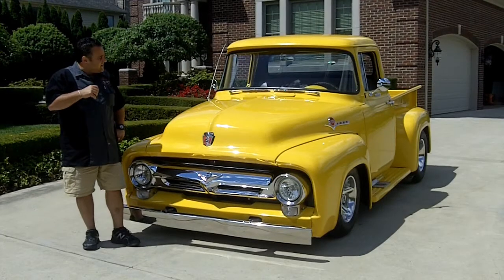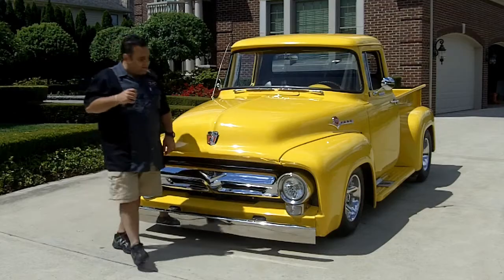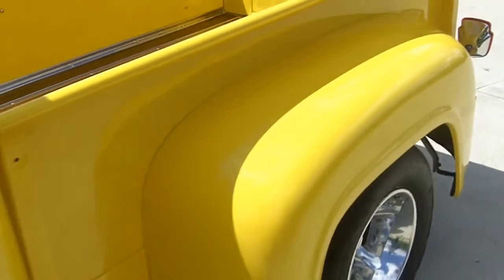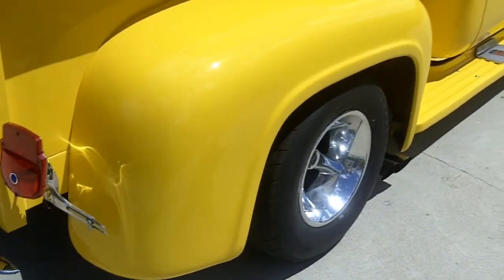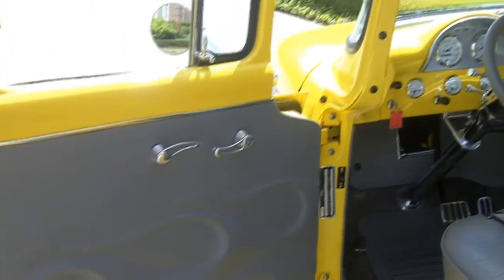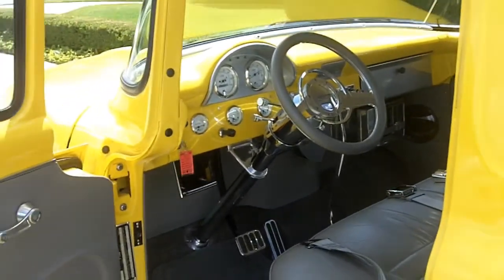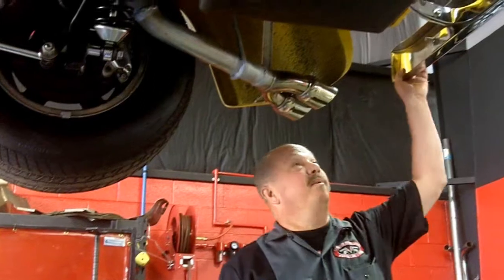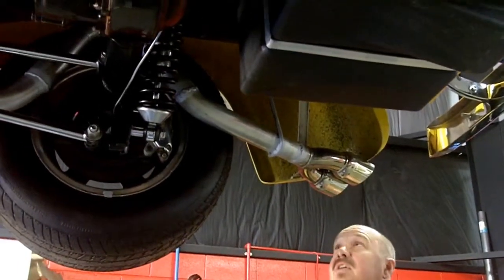1956 Ford F-100 Pickup Classic Muscle Car for Sale in MI Vangaurd Motor Sales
For every hot rod, there is a trend. For every trend, admirers have an image of "what's hot" burned into their minds. This custom 1956 Ford F-100 is "what's hot"! A classic Ford truck with a 351 Cleveland, custom interior and an undercarriage that is an engineers dream, what more could you ask for?

Tilt forward that big yellow hood and get personal with that engine. It's a 351 Windsor SVO block out of the Motorsports catalog. The rotating assembly is a Scat crank, which was stroked and bored to 406ci. This is one super high powered motor! Under that gorgeous air cleaner is a Demon 950 carb with electric choke and vacuum secondaries, and a powder coated Victor Jr. intake. AFR heads and jet coated headers sit below the polished aluminum "Outlaw" valve covers. There is a whole MSD setup including a 6A box, blaster coil and billet distributor. You will also find a new style power steering pump and alternator. No expense was spared on the build of this truck. Roush even installed the billet specialties pump and pulley setup on the front of the motor. There is also a billet timing chain cover and SFI harmonic balancer up there. To top it off, the firewall is polished stainless, which acts like a mirror to show off this motor at the car show. It's just amazing!

Hop inside and check out the velour and leather work. It's impressive! The gray bench seat is inlayed with a purple velour flame. The same flame pattern is displayed in the molded door panels. The dash is fitted with Dolphin gauges and the AM/FM radio. A beautiful Budnik wheel tops the Ididit column and a Lokar shifter is at your right leg. The windshield and weather stripping was replaced in 2006.

Drop underneath and check out the well constructed chassis. Out back you will find brand new aluminized Flowmaster pipes and mufflers, which we just rebuilt. Instead of the chrome exhaust tips coming out in front of the rear tires, it is now out back. The Ford 9" rear end and nodular center section is being held up by Total Cost Involved's 4-bar system and coil over shocks, and is putting some serious power to the ground. The super solid, rust free, frame has an eye-catching coat of purple paint. There is a new 3" driveshaft with new u-joints running down the center. The floorboards are in awesome shape, and the steel running boards have a nice paint job as well. The rockers, body mounts and frame ties are all in awesome shape. The Dominator C6 transmission has a nice TCI pan and the paint job on the motor and oil pan is sweet. The Fatman front suspension is based on the Mustang 2, and the boxed frame really holds down the power. Power rack and pinion steering and SSBC disc brakes make this truck super fun to drive. Sitting at all four corners are polished aluminum 5 spoke wheels and BF Goodrich G Force T/A's (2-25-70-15 front, 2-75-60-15 rear).  One of my favorite features on this truck is the battery shut-off switch, which is hidden inside the passenger side fender.

Outside, screaming yellow paint will stun your retinas, and you're going to love every minute of it. Start up front. The highlight of the truck is undeniably the hood -- it's a tilt forward, one piece unit, and it's cool. It makes service a snap and it'll impress the heck out of car show attendees! Both front and rear bumpers are highly polished stainless steel, so you never have to worry about them again. The chrome grille is in excellent shape. Check out that bed, too: the wood is beautifully stained and maintained, and the chrome inlay shines. There's a lot going on here!

What we have is a cool truck with ample power, a fully finished chassis, a comfortable interior and a unique look. You gotta like that! Call today!